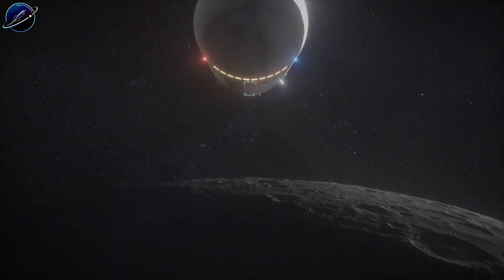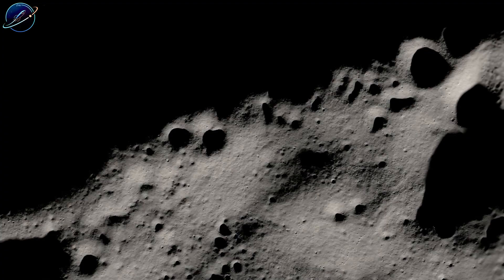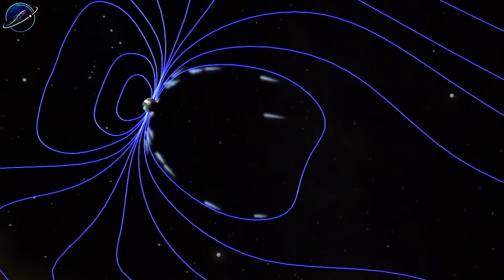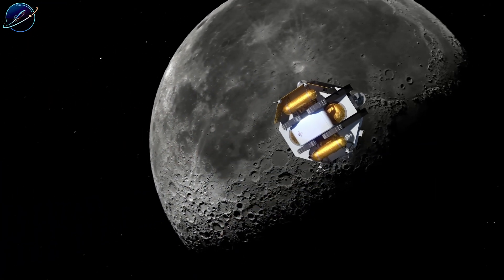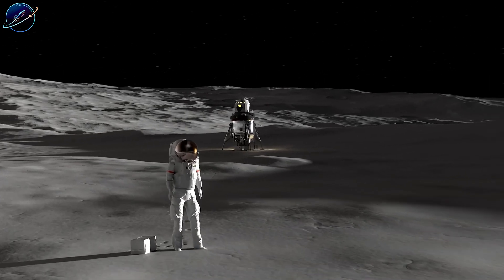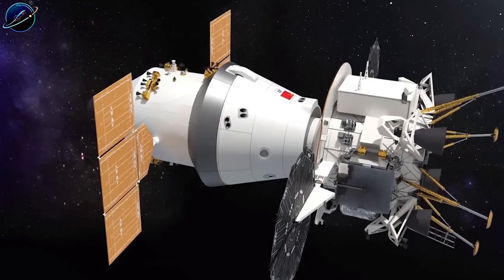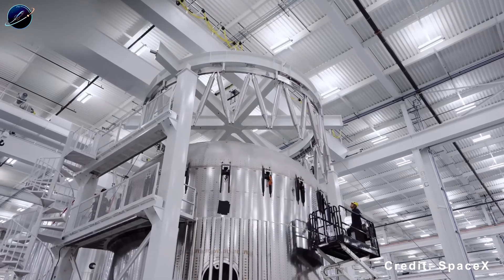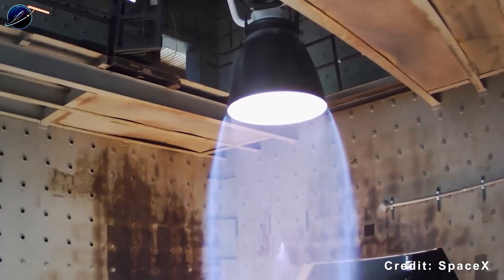Elon Musk Found Faster Starship Path to Moon. But China Already Beat Him to Resources...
Elon Musk Starship Moon plan slashes costs—but China already controls lunar resources
⏳ Timeline:
01:19 – Elon Musk Moon Discovery Hides Water Rich Secrets
03:43 – Elon Musk Moon Resources Could Be Worth Billions
05:26 – Elon Musk Moon Factory Vision Sounds Unreal
07:42 – Elon Musk Moon Gap Exposed by China’s Execution
09:32 – Elon Musk Starship Moon Future Depends on One Test
🔔 You may be interested in: